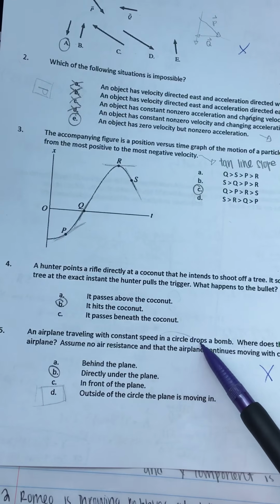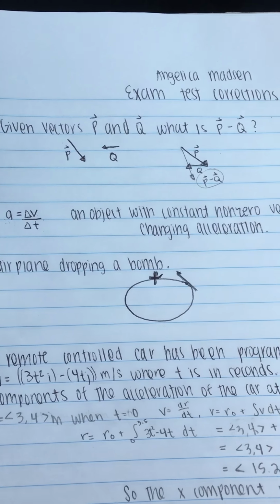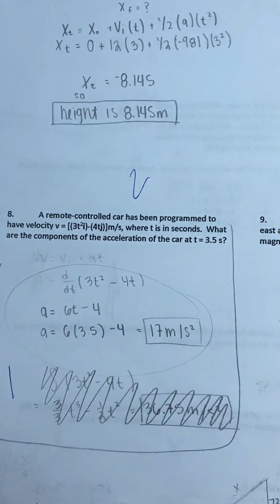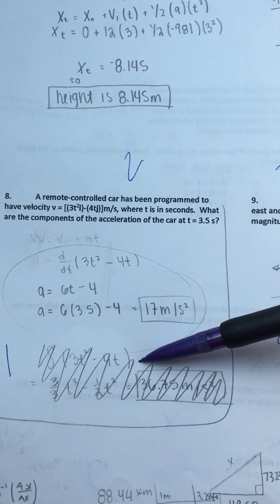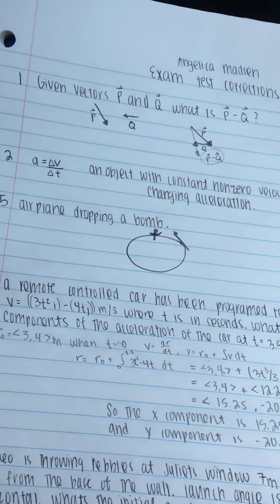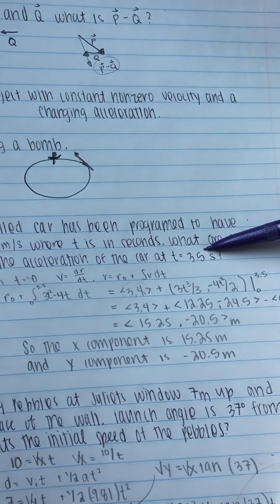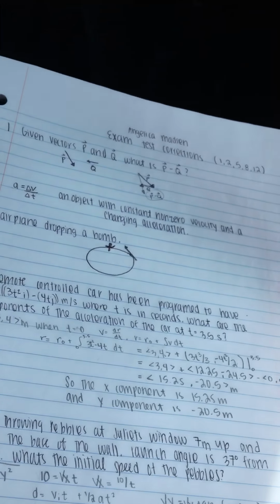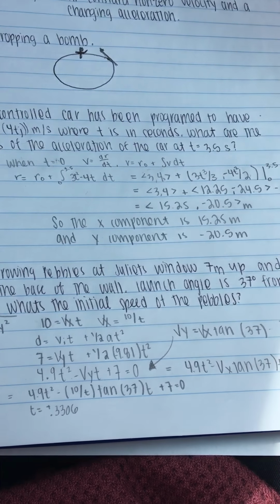Physics test 1 corrections